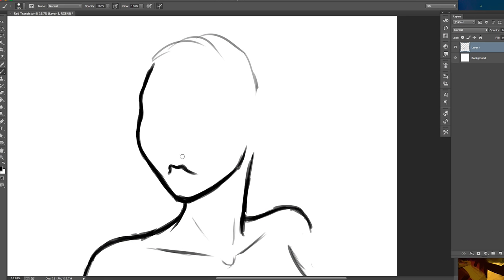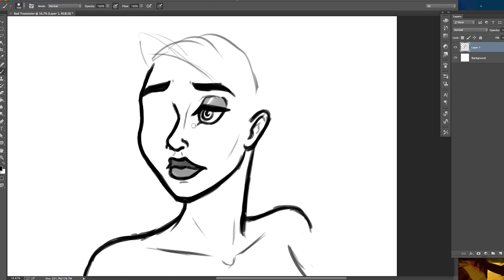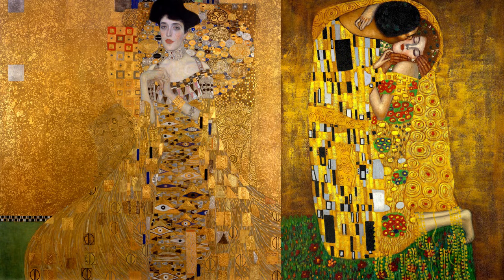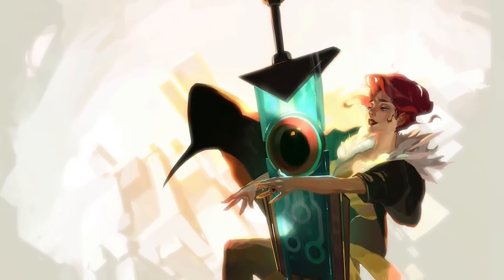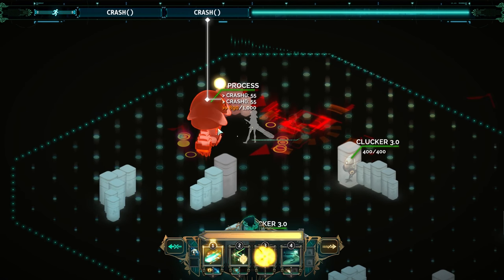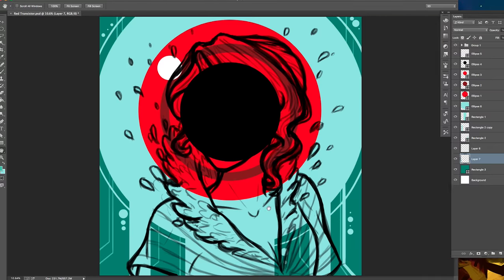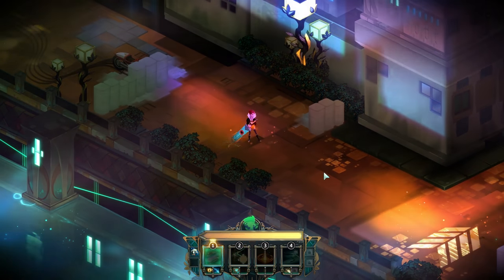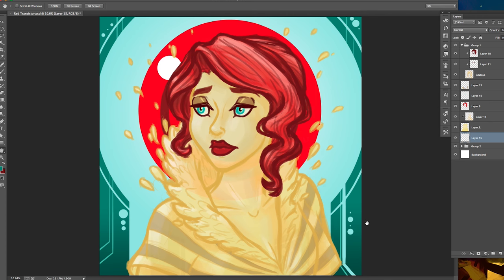So I Just Played... Transistor (Game Review+Speedpaint)